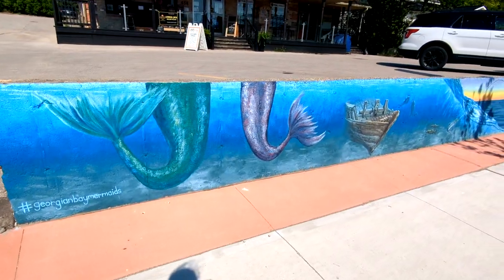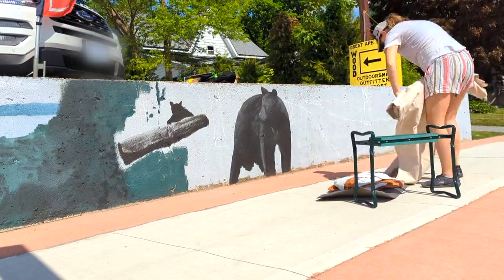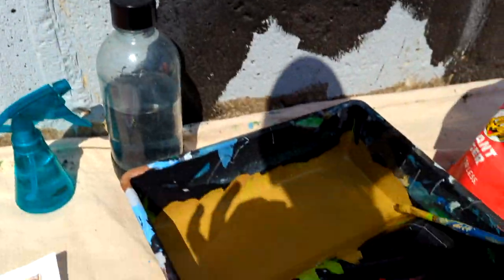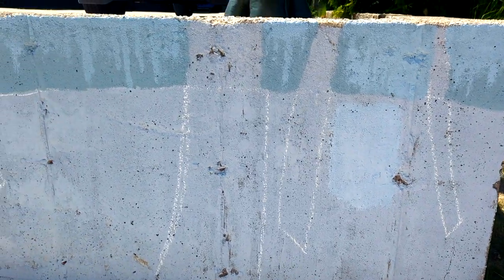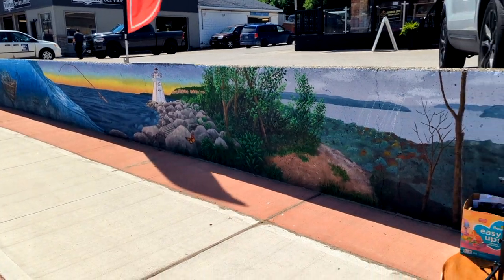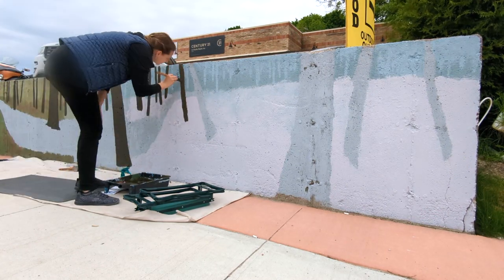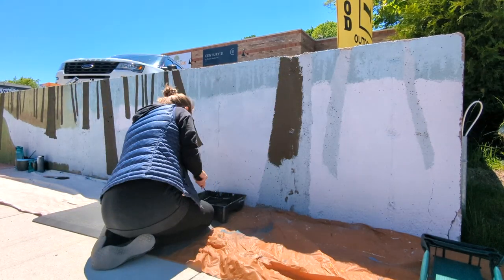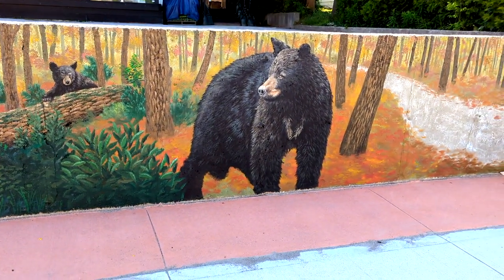Mixing Custom Colours With House Paint For Murals | Bruce Peninsula Mural pt 6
More real-time footage of mixing colours as requested!

It's fun when editing now to watch back on the footage and see more of the tiny decisions that evolve into the complete project. As the artist, I'm always curious how a project will turn out, as you never really know when experimenting along the way.

Thanks for following the series everyone :)

00:00 The Plan
02:00 Timelapse
02:36 Mixing fall background green
03:53 Background Colour Update
06:00 Mixing paint for bark
07:45 Tree Timelapse
11:20 Fall & Winter Update

🌎 5-15% of artwork and cards are always donated to conservation 🌎

$8-9 CAD/month, ships worldwide!